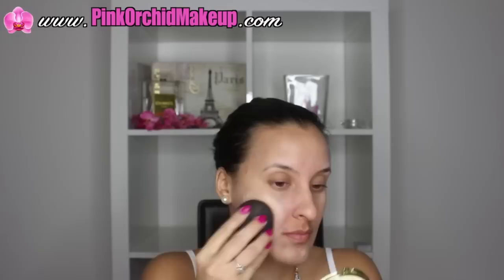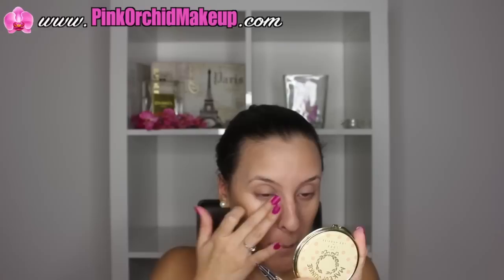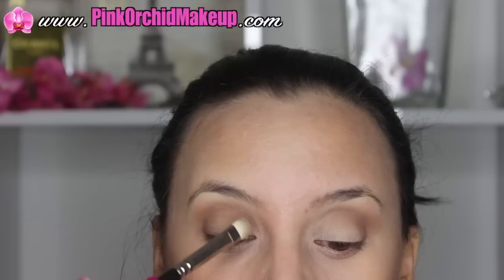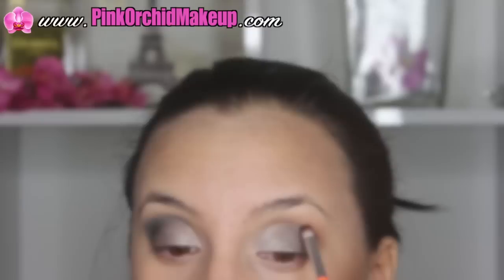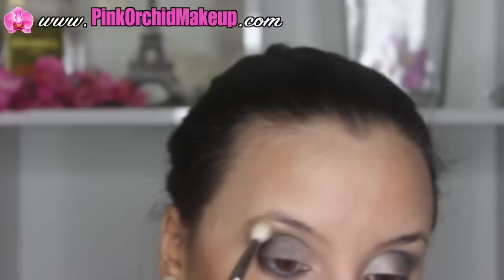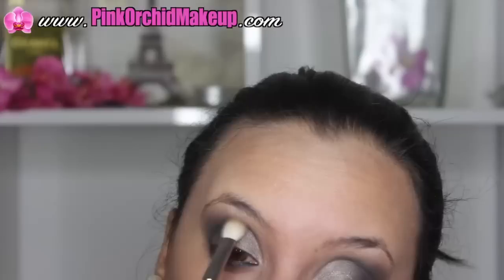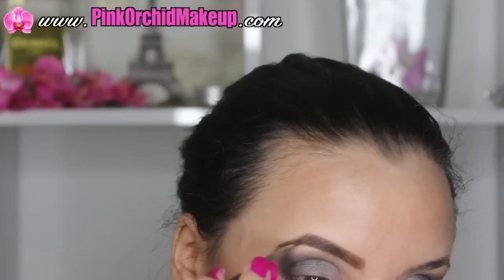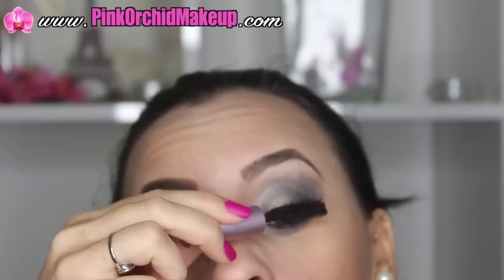Lorac PRO 2 Full Makeup Tutorial | Pink Orchid Makeup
OPEN HERE
Thanks for your support always ;D
if you like this channel.

By UltraCat

Carmen Sanchez Vicente
Used With Permission From Artist

|*PR Inquiries*|

3956 Town Center Blvd. Suite #179

|SOCIAL SITES|